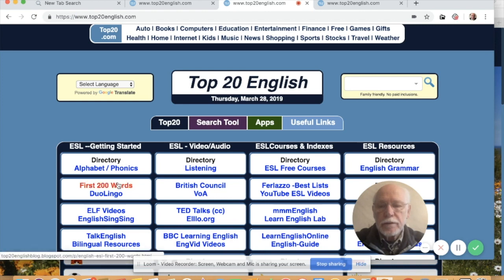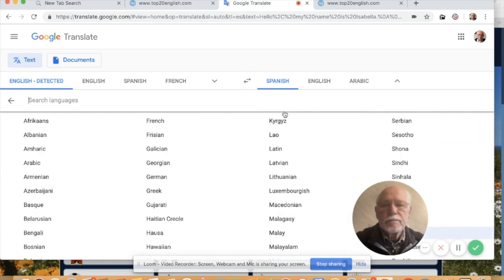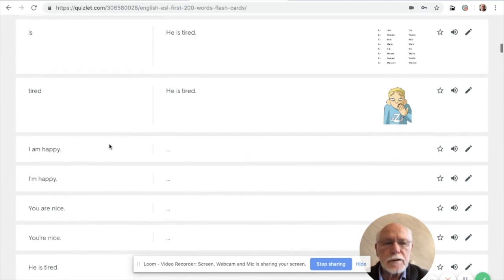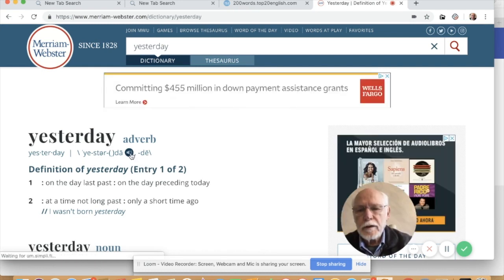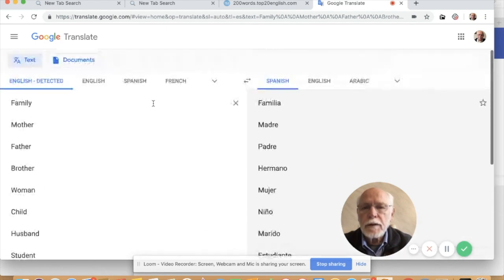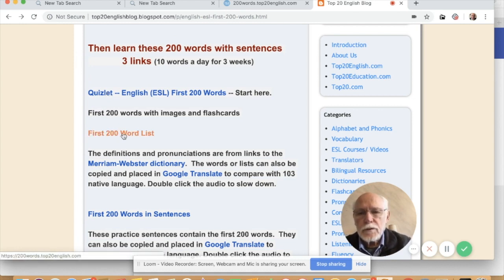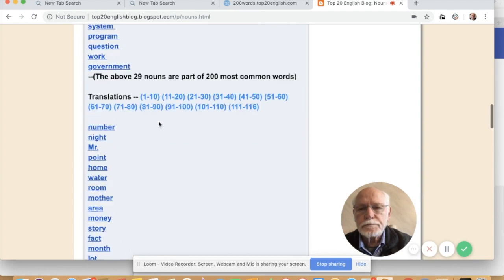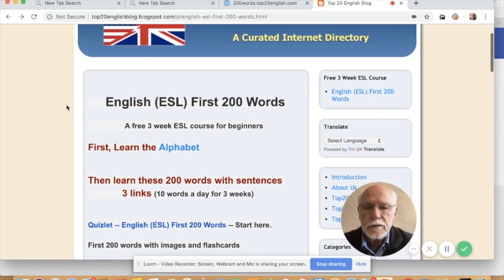First 200 words with Top20English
Learning English is the gateway to all the world-class open access educational material on the Internet. All of the hand-selected information in the directory is open access or free because we have a global perspective. This is also part of which is a curated directory for all of the educational topics. These are part of which is a curated general internet directory with a network of over 800 websites. It is a great homepage